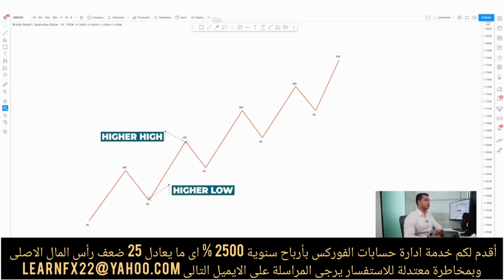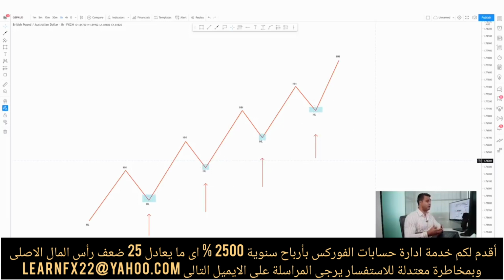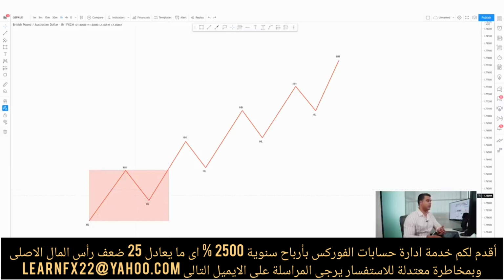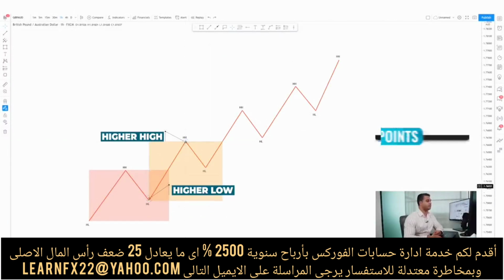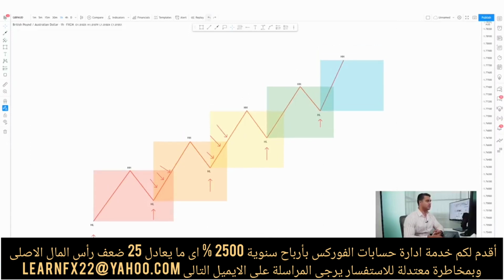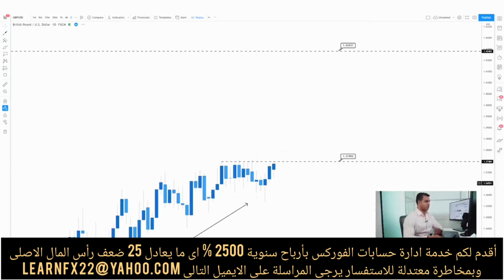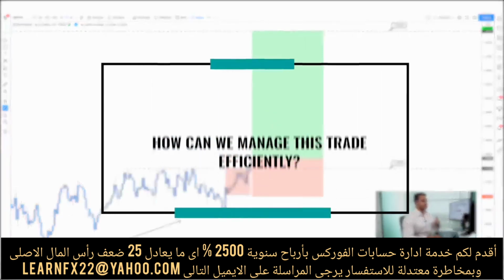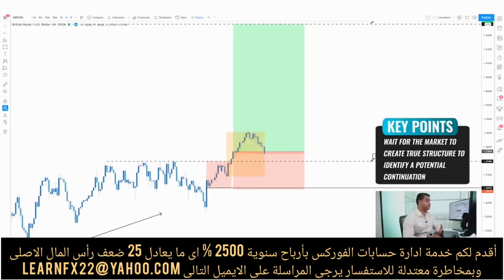استراتيجية الصندوق الاسود لمضاعفة حسابك من الفوركس كل اسبوع